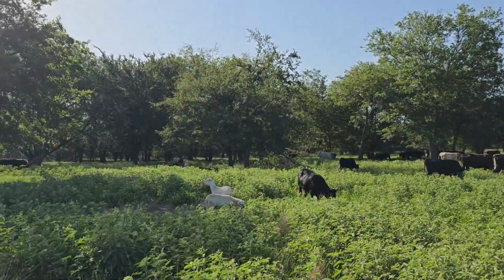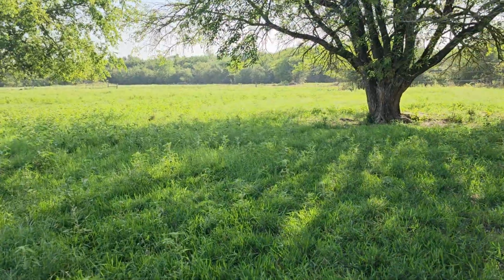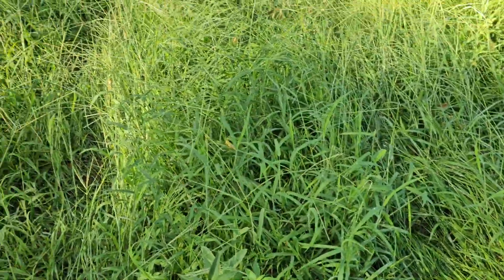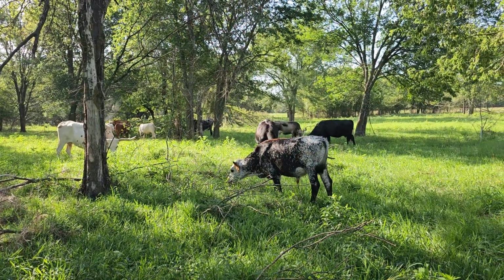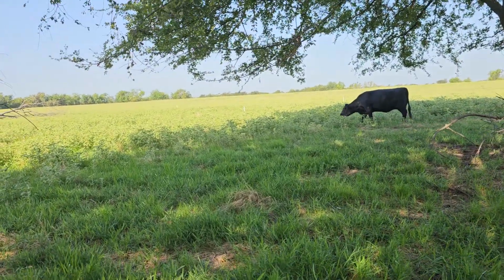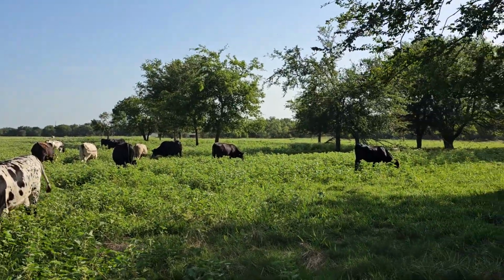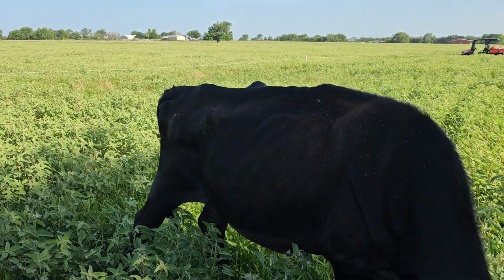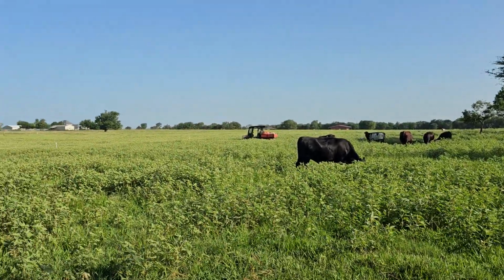Giving the cows shade in the woods from the summer heat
We're going to see temperatures over 100 F this week.

Rotation 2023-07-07 Section 4 Cell 2

Tuesday July 18th, 2023 9 AM